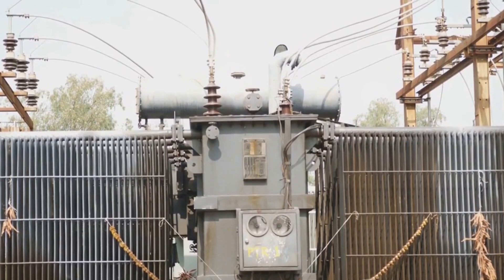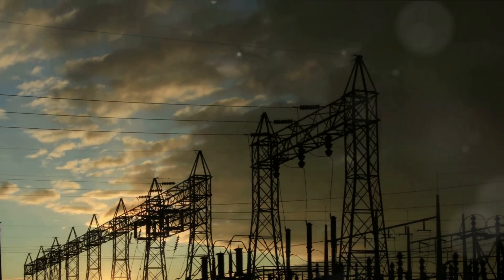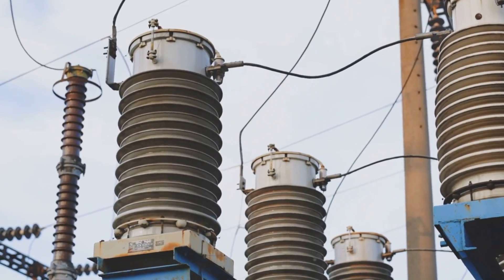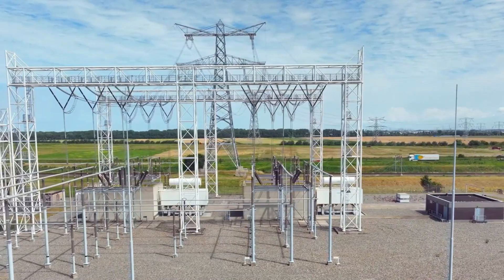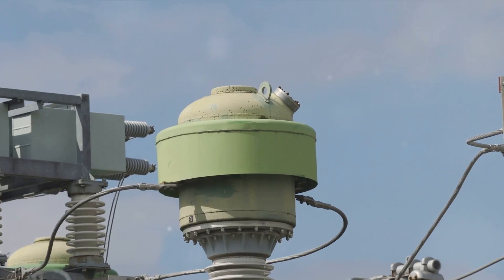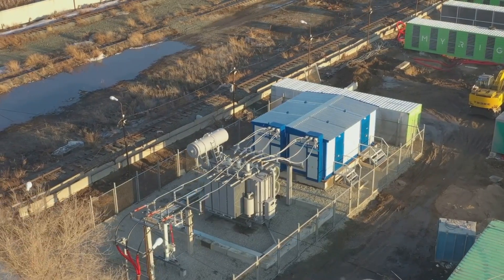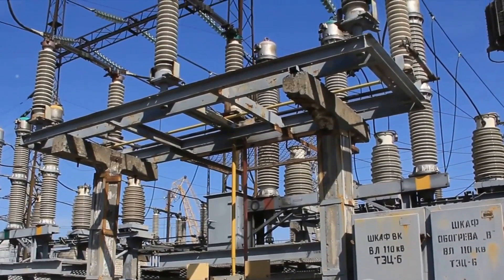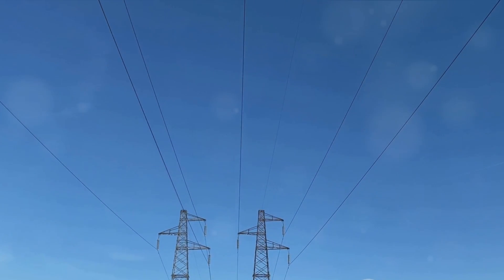Why 132 kV? The Shocking Truth About Potential Transformer Limits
In this informative video, we delve into the crucial role of Potential Transformers (PTs) in high voltage systems and explore their limitations at elevated voltages. Discover why Capacitor Voltage Transformers (CVTs) are the preferred choice for high voltage applications and the advantages they offer.

OUTLINE:

00:00:00 The Role of Potential Transformers
00:01:15 Challenges with Potential Transformers at High Voltages
00:02:18 The Preferred Alternative
00:03:26 Conclusion
00:04:33 Call to Action